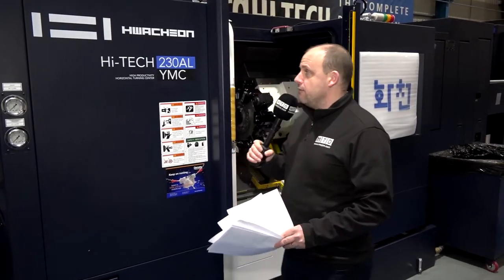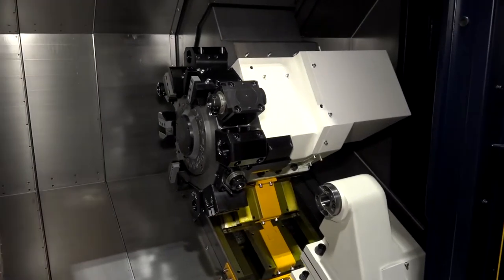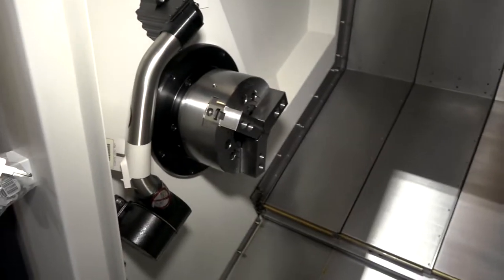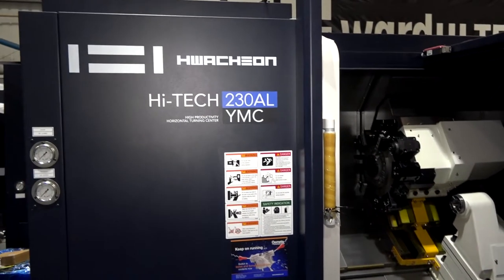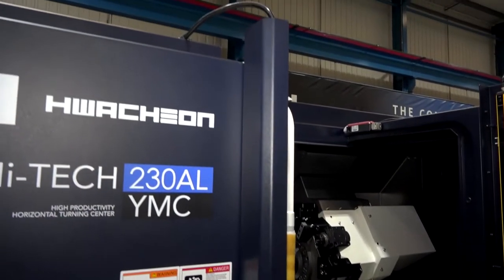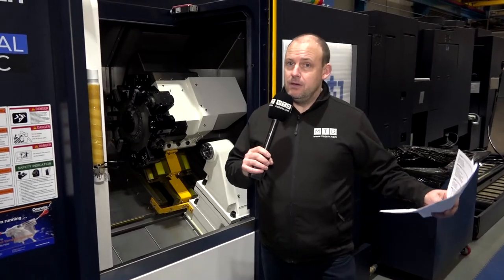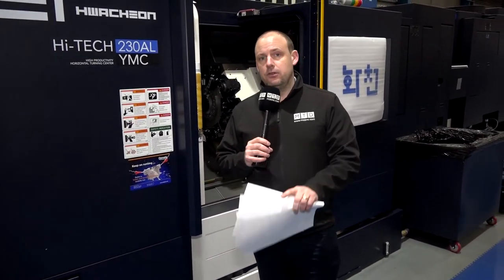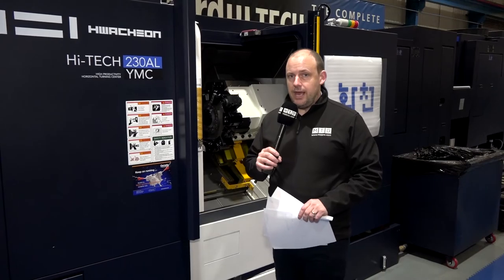Ex Stock Hi-TECH 230AL YMC with Auto Door from Hwacheon and Ward Hi Tech